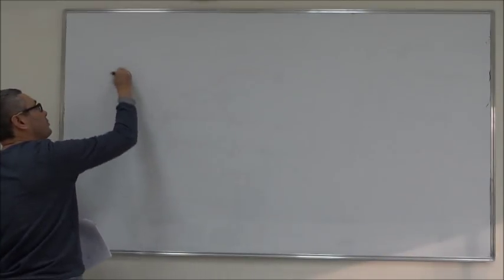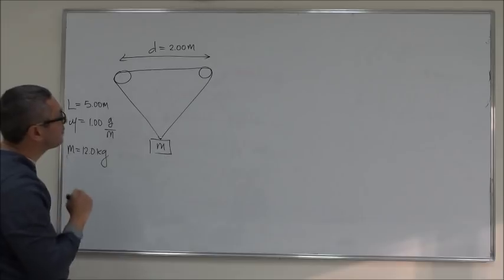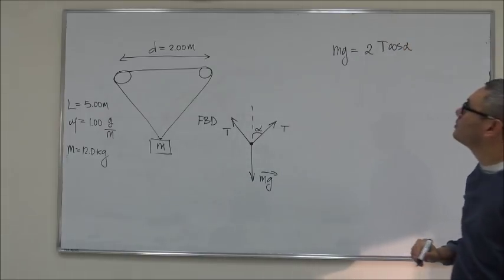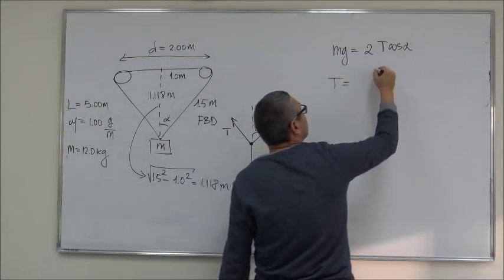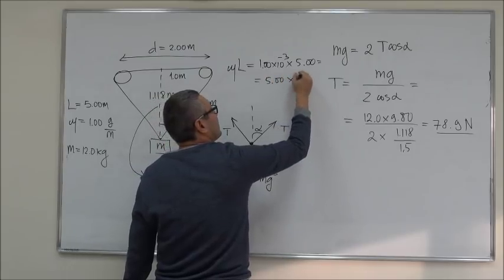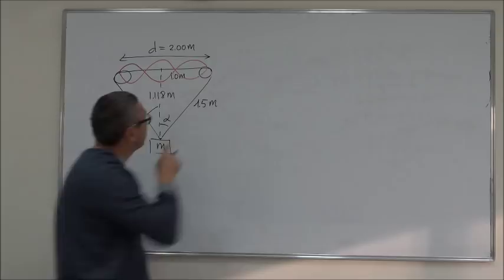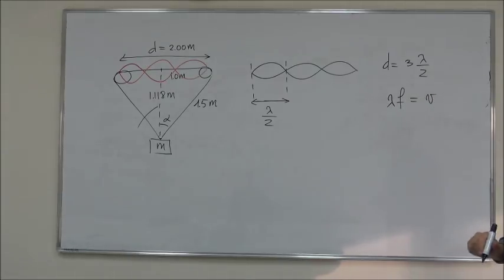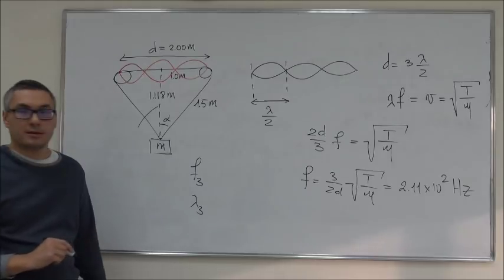NUFYP, Foundation Physics, Online Support